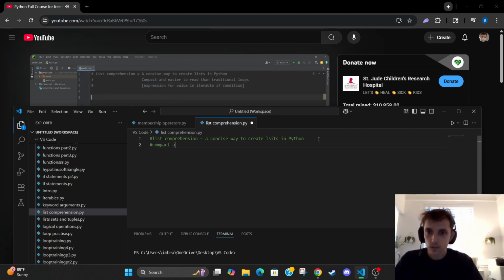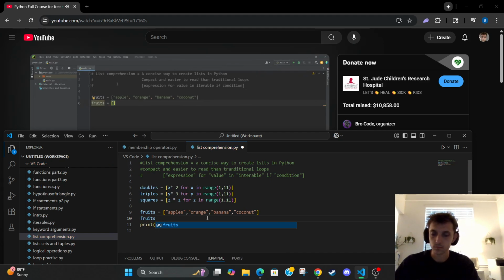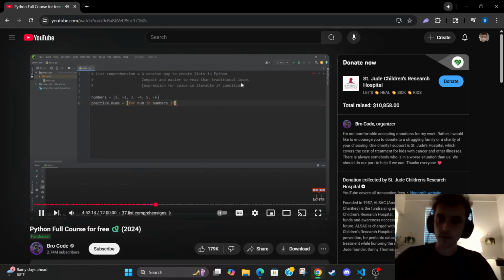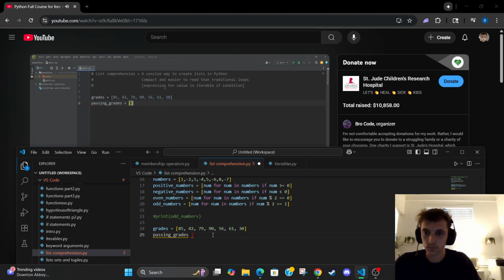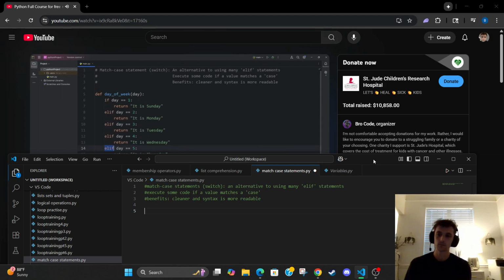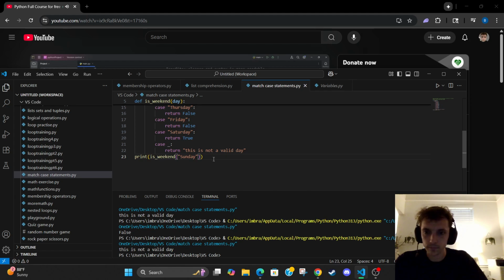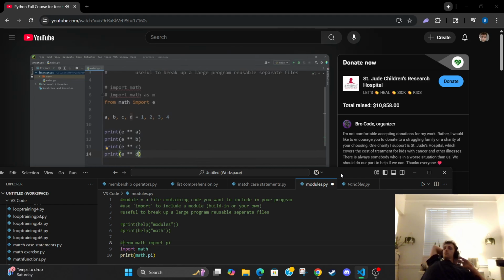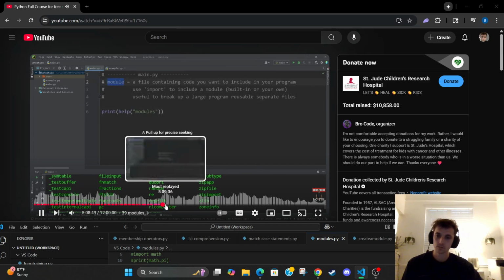Learning Python - July 9th 2025 - Day 14